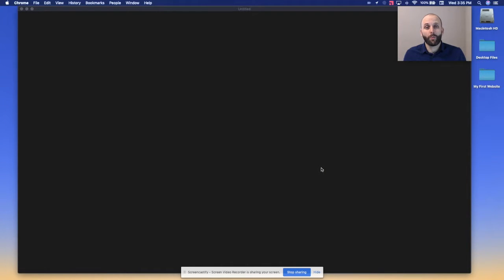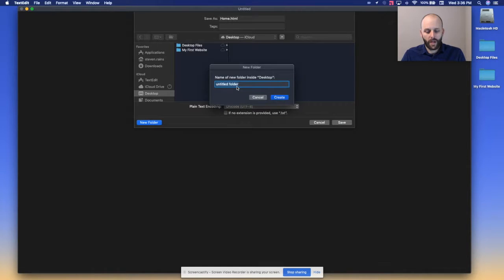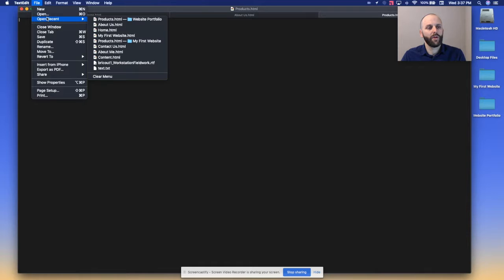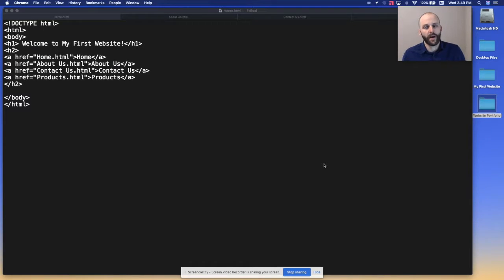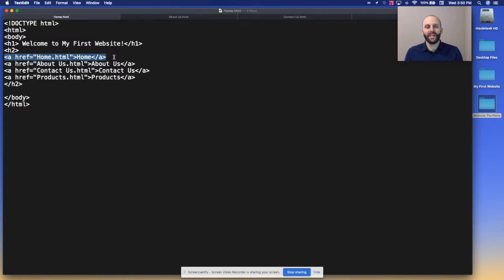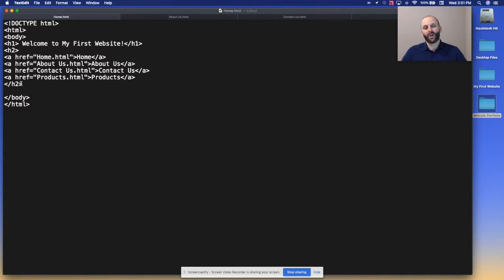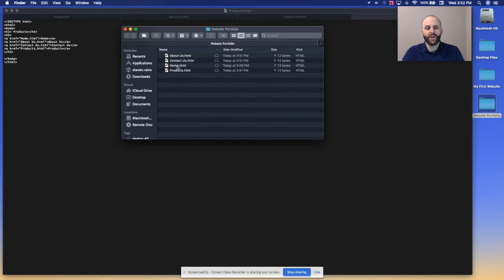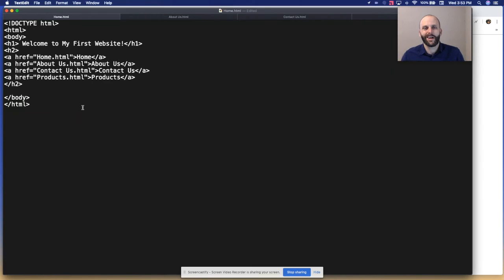HTML Pages and Links